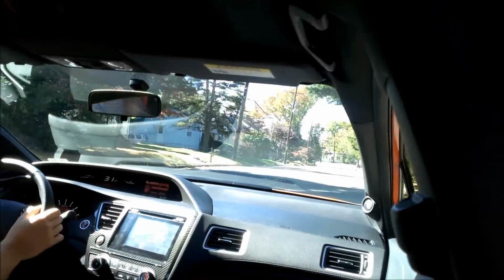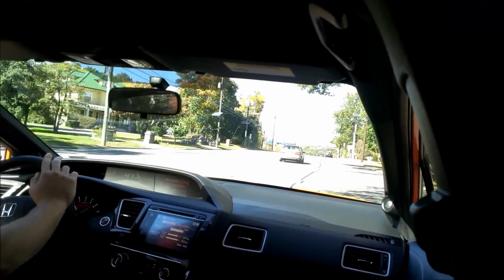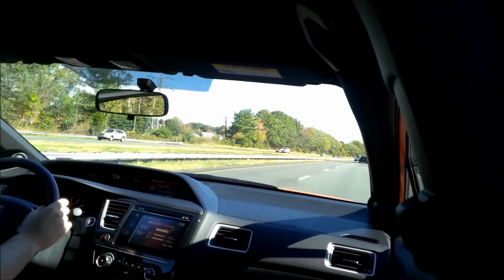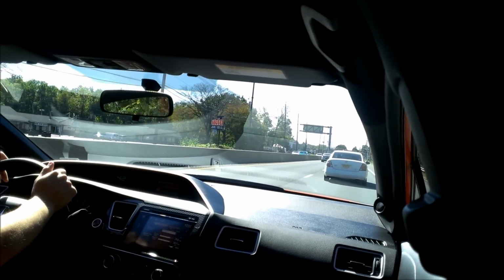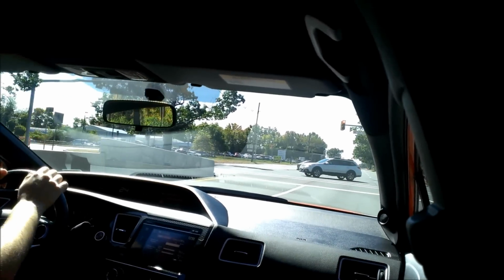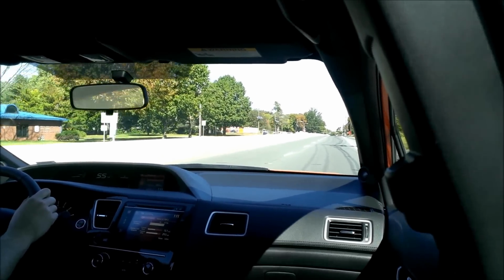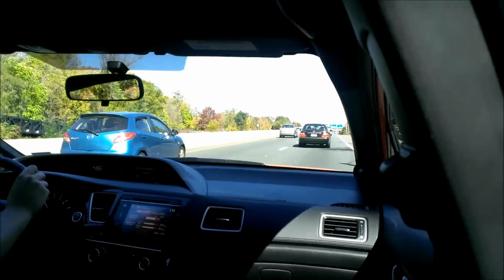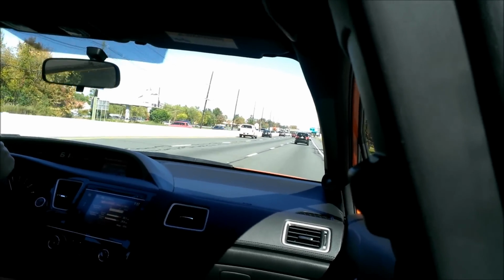2014 Honda Civic Si Performance Discussion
I discuss the performance of the Si's brakes, clutch, transmission, engine, tires, suspension, and more!